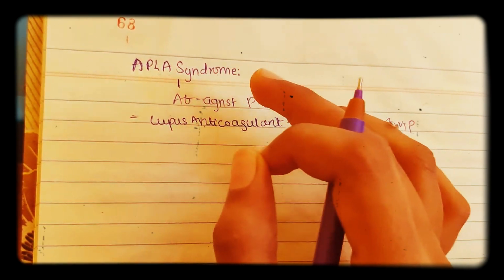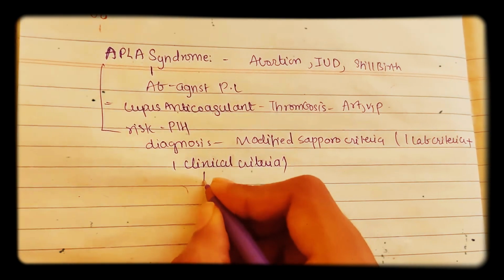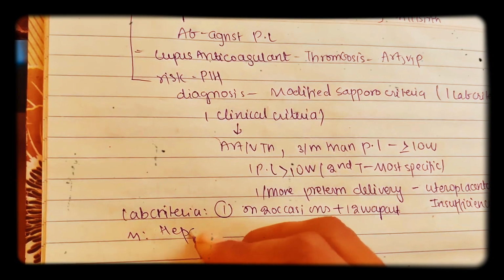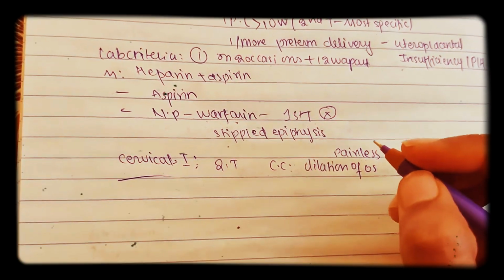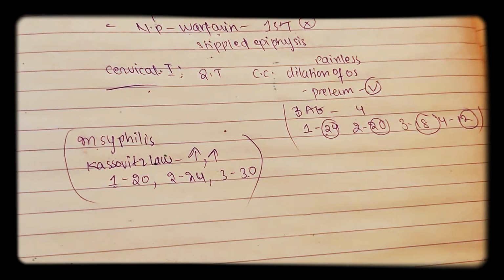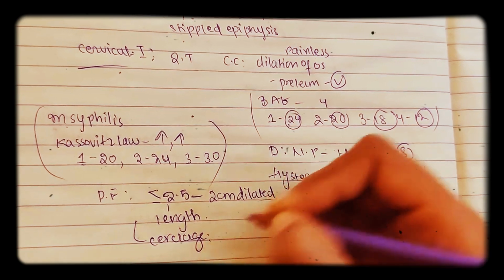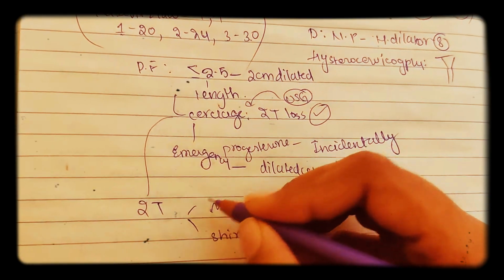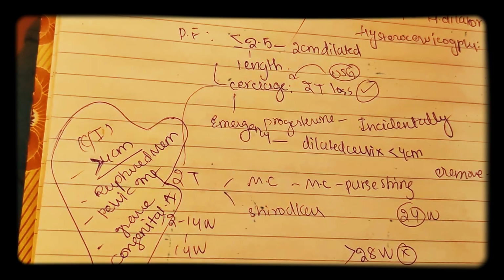Abortion part 2